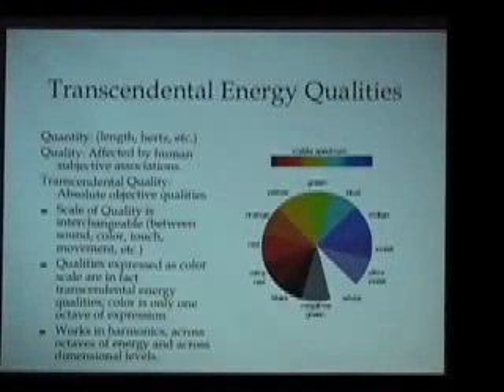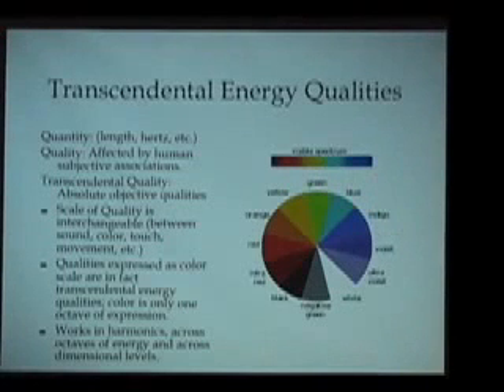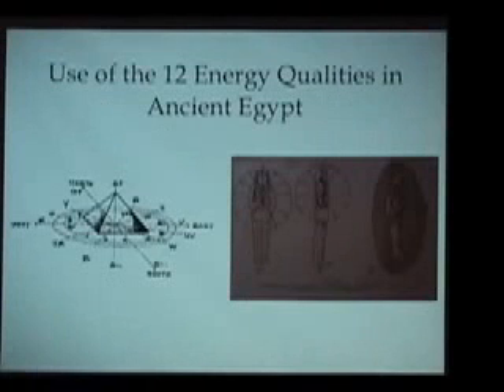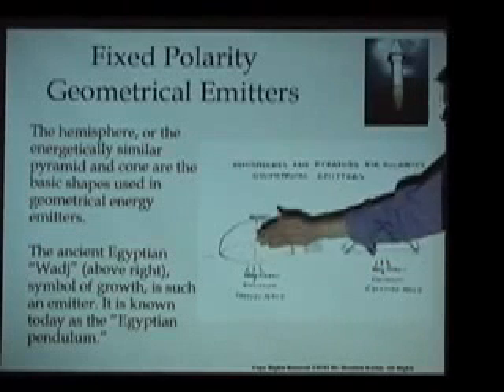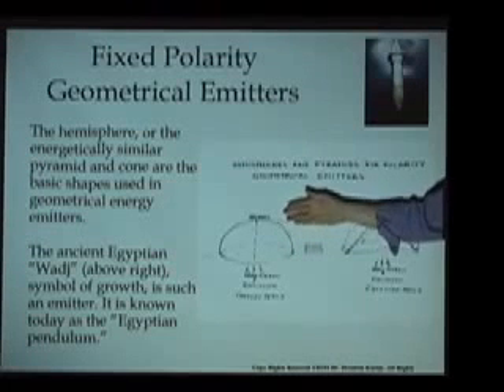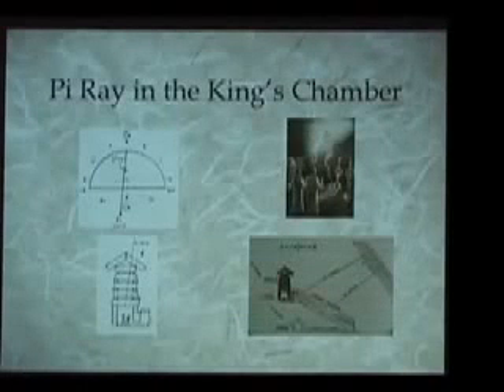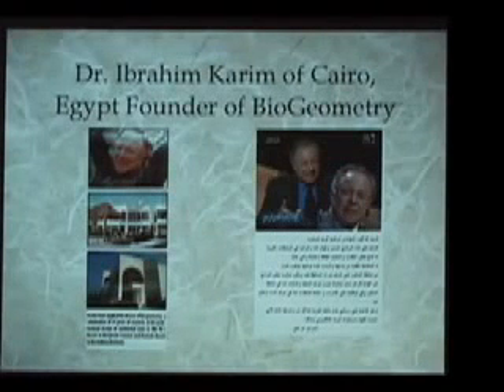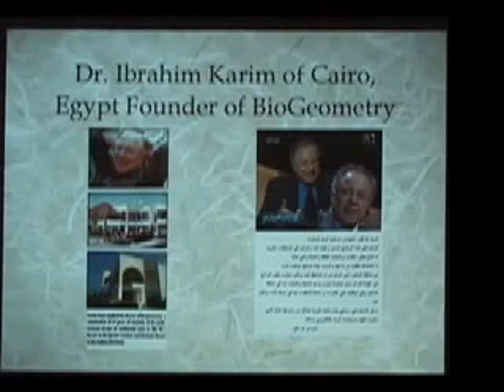Egyptian Energy Science - Introduction to BioGeometry (3/9)